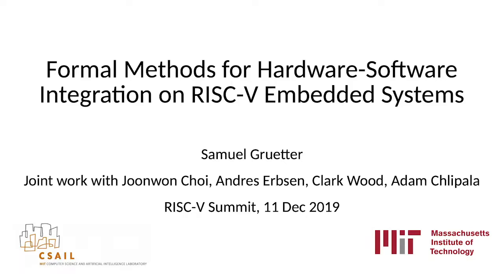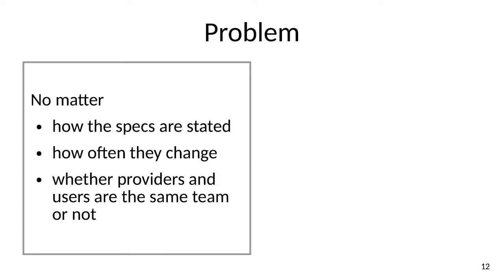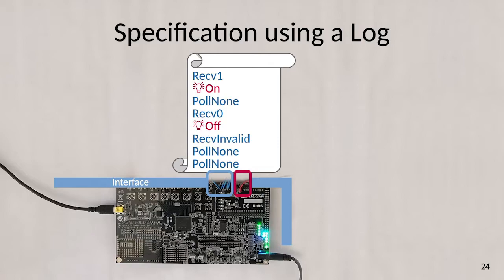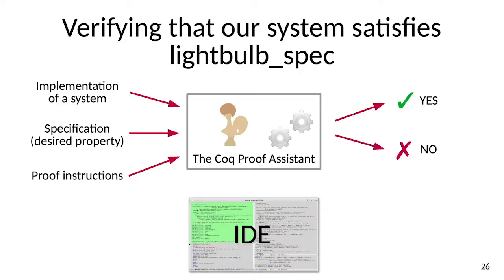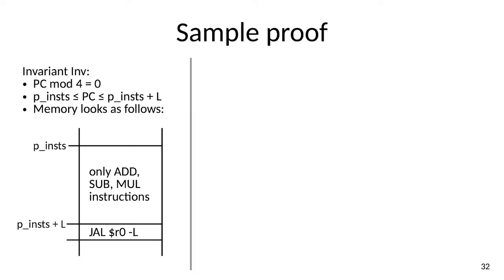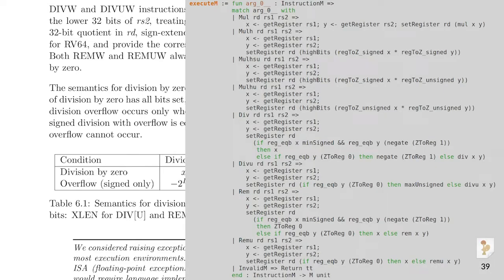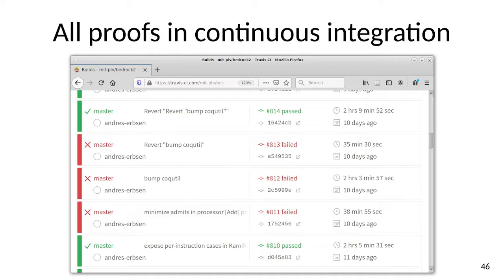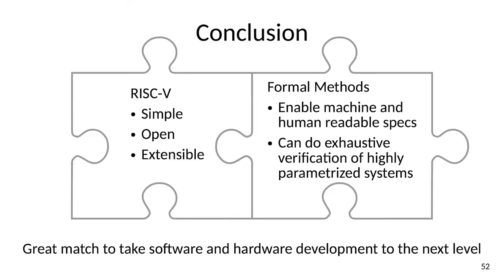RISC-V Summit 2019: 44 Formal Methods for Hardware Software Integration on RISC V Embedded Systems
Samuel Gruetter – PhD student in Computer Science, MIT

Formal Methods for Hardware-Software Integration on RISC-V Embedded Systems